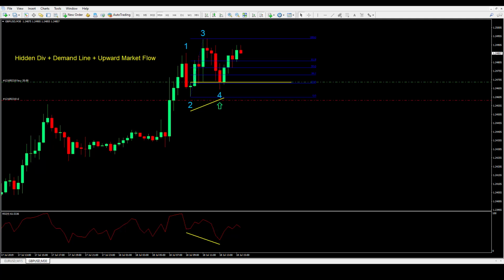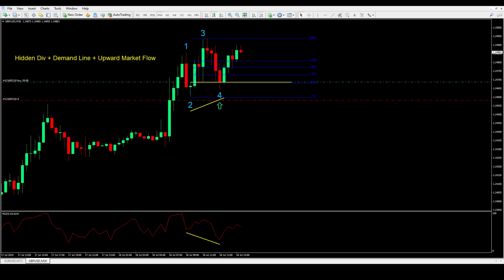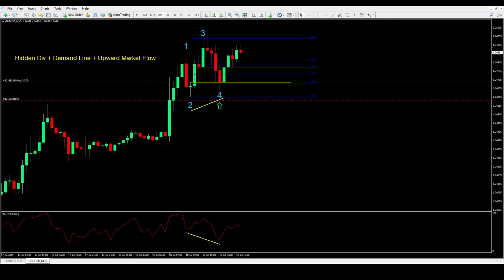How to Make 80 Pips in 6 Hours [LIVE GBP/USD Trade]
This is an example of a professional technical analysis tutorial.

In this video, you will find the best trading strategy in action, which can be learned with the best trading courses provided by Fractal Flow. Professional day trading is an amazingly interesting world, but it is imperative that you find the correct guidance; otherwise you will be left behind. A pro trading course has a few distinct characteristics which are paramount. When you are looking for the best technical analysis course, the best price action trading strategy, or even the best day trading strategy, you have to pay attention to details that most traders simply ignore. It is really difficult to achieve the necessary standard of the best forex technical analysis, and of course, that can only be done through a deeply comprehensive forex chart analysis. It’s not about trying to find the secret forex strategy. That’s the wrong way of thinking about this because there is no secret at all about these things. In fact, it’s actually the exact opposite of a secret because we have to employ widely spread and solid ideas contained in mathematics, statistics, and even in physics if we want to find the best forex strategy ever. Profitable forex strategies or simply profitable trading strategies are almost an art. In fact, they are a combination of art and science to a certain degree just like many other interestingly complex domains of human action. One of the attributes of profitable day trading is the interchangeability between markets and timeframes, meaning that a good strategy can be applied anywhere as long as we are talking about technical analysis in the specific sense of price action analysis. This video is a technical analysis tutorial that shows a small slice of the huge scope of knowledge of high level price action analysis. There is also a hint of the Andrews pitchfork course in there, which is one of the alleys of professional price analysis. Whether you look for trend trading strategies or any other type of market scenario, Fractal Flow has all the answers you are looking for.